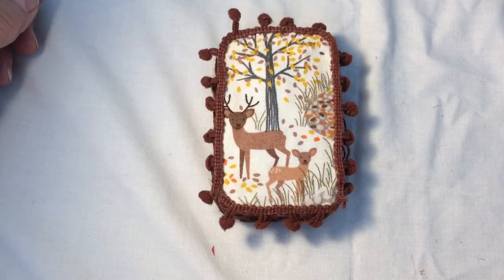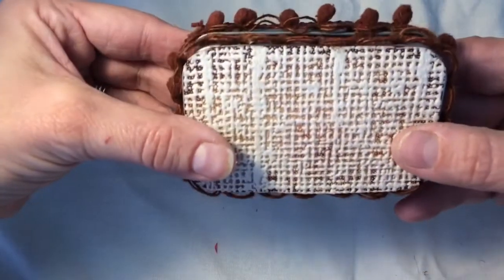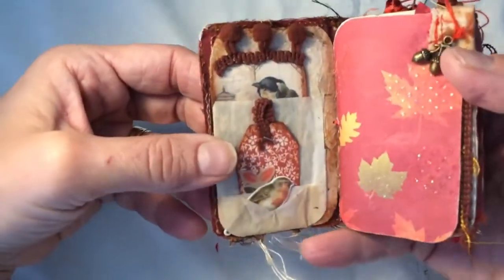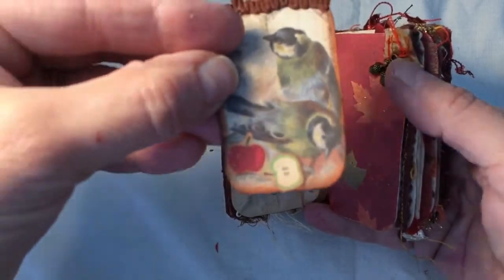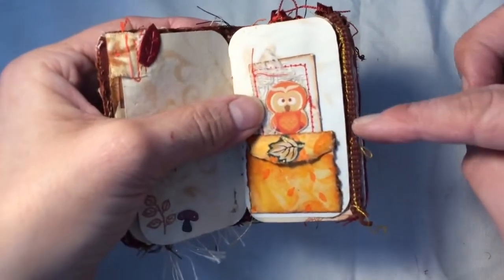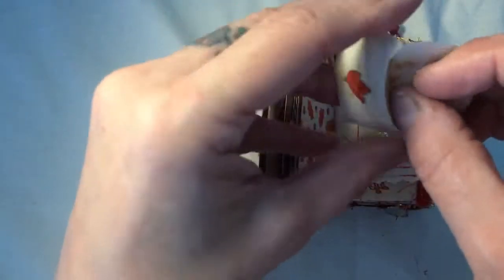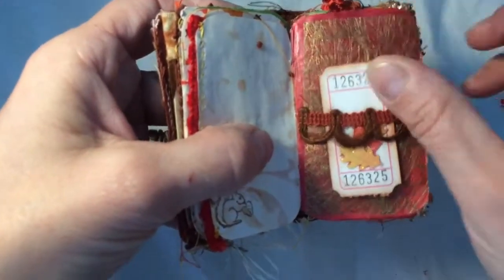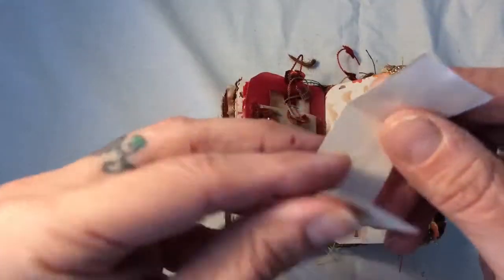Mini autumn junk journal in an altered altoid mint tin.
This is my little mini autumn junk journal which is in an altered altoid mint tin.
I’ve created this for a swap on junk journal junkies on face book.
We had to make sure that the tin stayed closed when the journal was placed in its tin.
The last few seconds of the video share has been cut off as my battery ran out on my phone. Lol.
Thankyou 😊